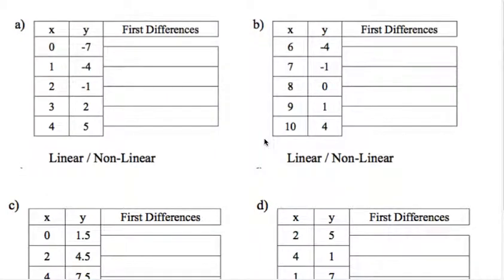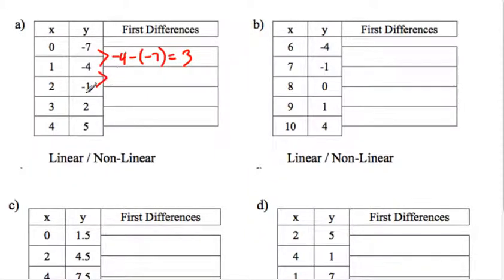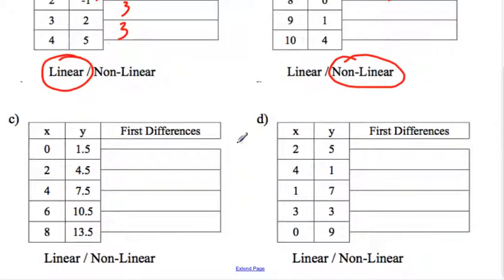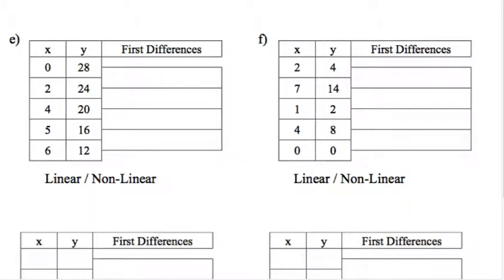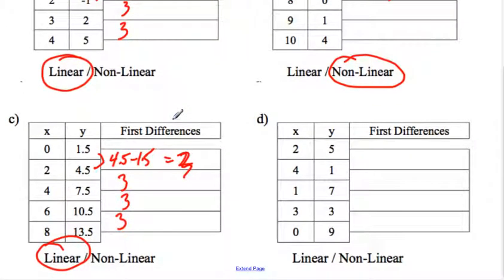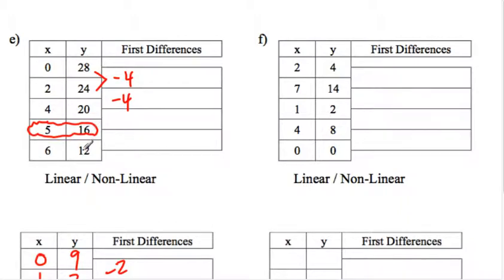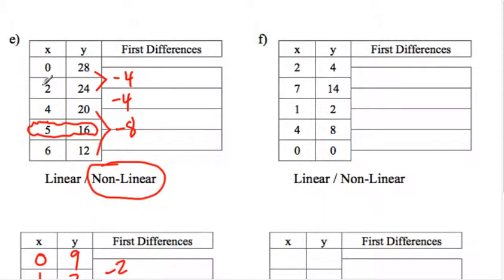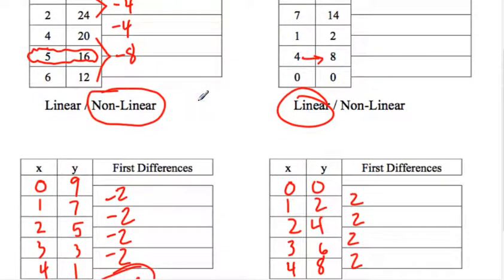First difference Take Up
First differences